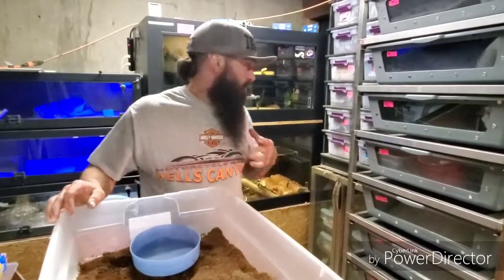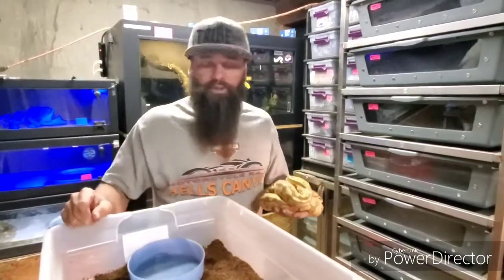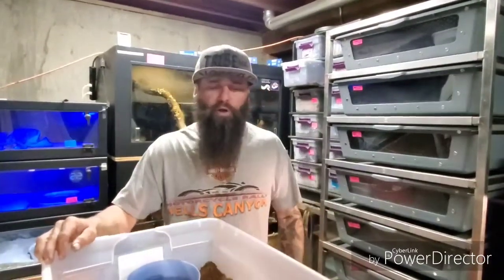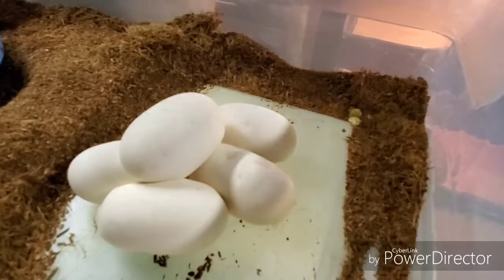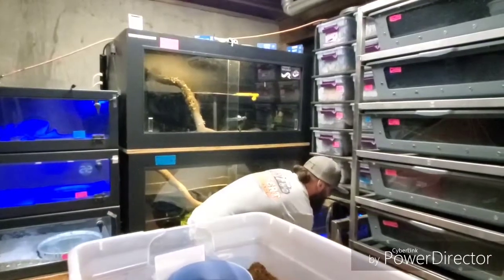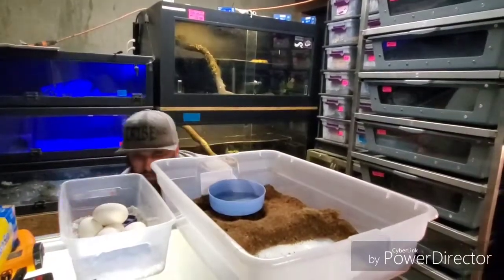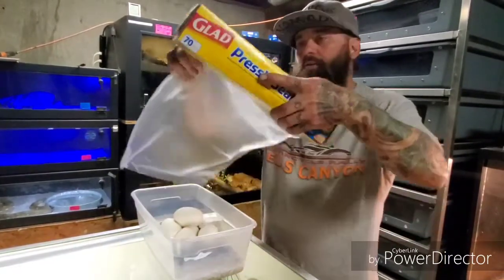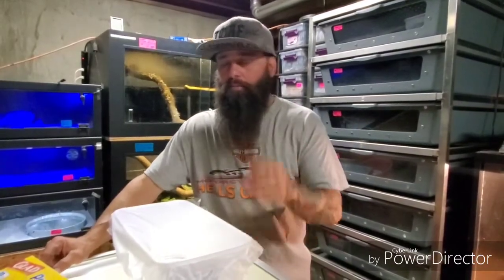Clutch #4 2020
Today we get to show off a pairing we've been waiting for since the beginning of our journey! Crossing our fingers for these beauties!